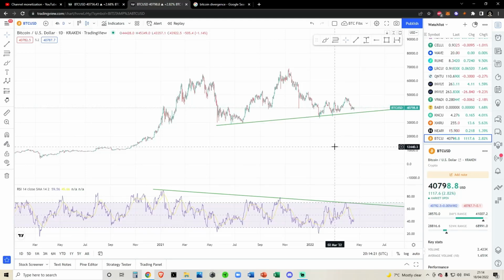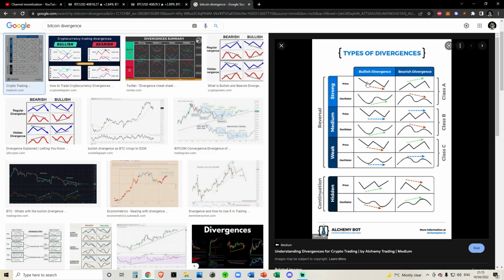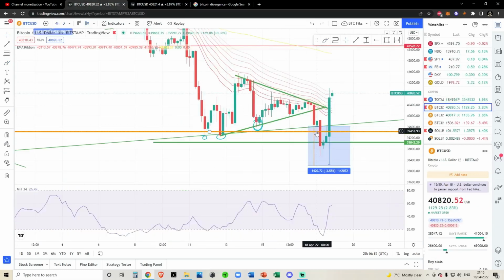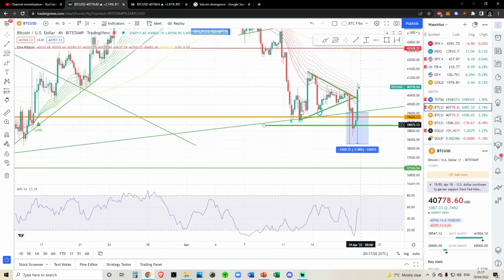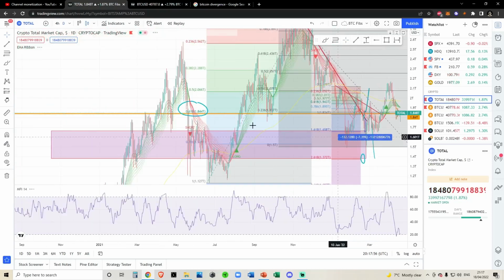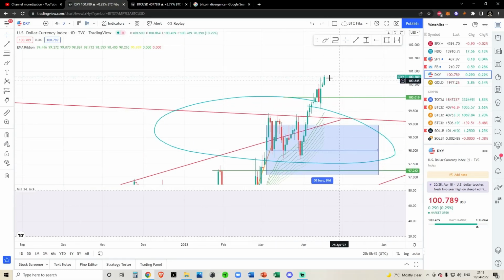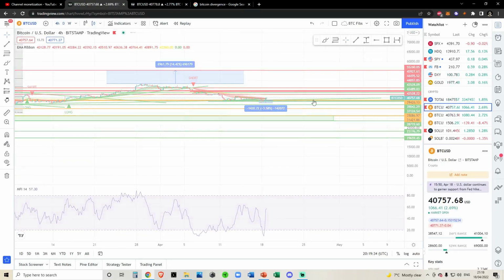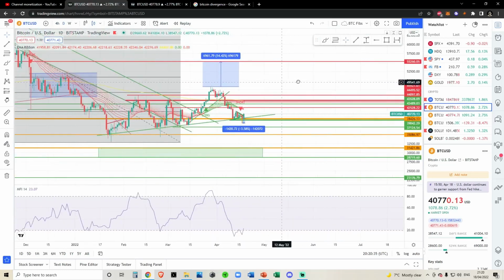Bitcoin BTC: Hidden Bullish Divergence! - Technical Analysis and Price Prediction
Bitcoin BTC: Hidden Bullish Divergence! - Crypto Technical Analysis and Price Prediction

Links mentioned:
Tip in Crypto (if you want) CRYPTO WALLETS
Bitcoin: 3K84nZKz4Cxvmi9PEwHefkYRnSjjDsuUyA
Solana: 8wXrjRN4PsoWeVQiEkfBawDoeW7VTBTCXoVM2yoPUbYX
Solana NFT Wallet: 4pBsBDB8oLxteK3oREgxniy3yKGN8VLgUHtkHZy8eoip
Algorand: GNDSNNY2TCMRY6MBAMWDAHZW2MSPJ4NMDX4KQYF7H44X72THPSH3OHOMSA
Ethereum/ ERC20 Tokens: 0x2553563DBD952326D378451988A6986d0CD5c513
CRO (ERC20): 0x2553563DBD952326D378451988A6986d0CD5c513